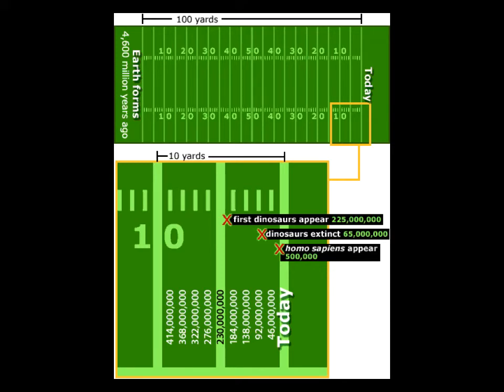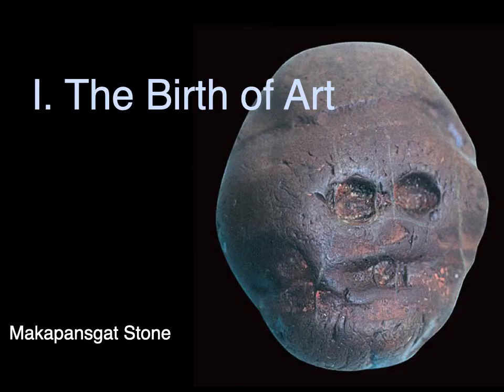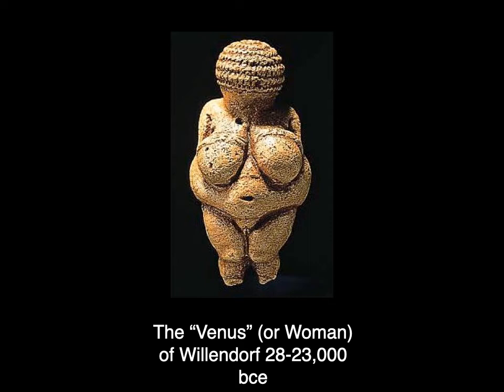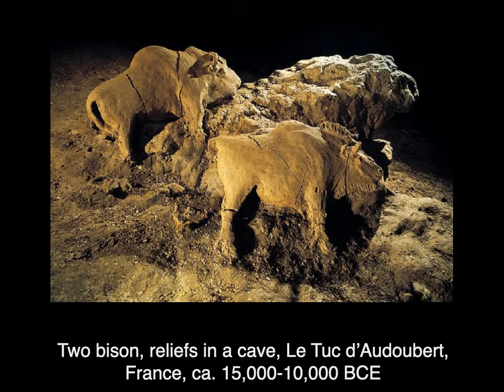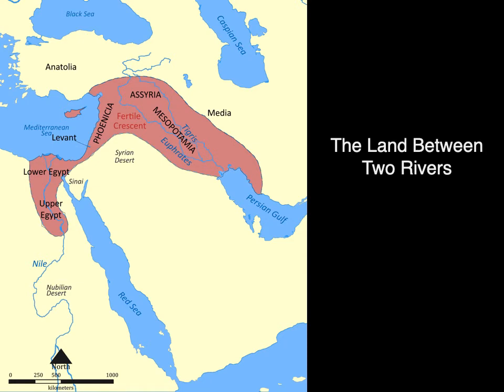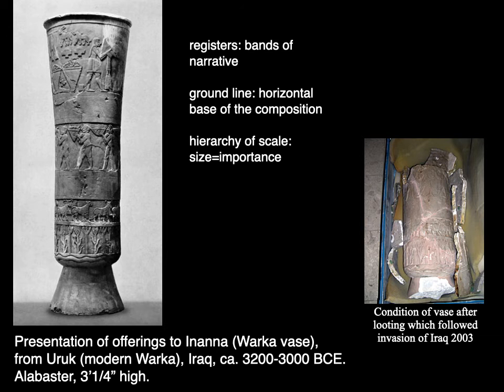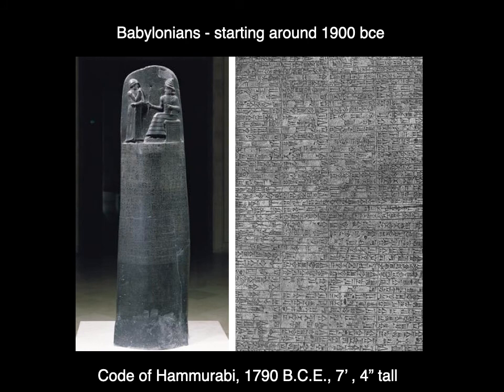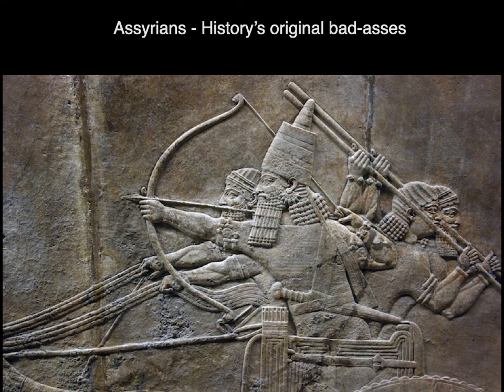Lecture5 - The Very Very Old World